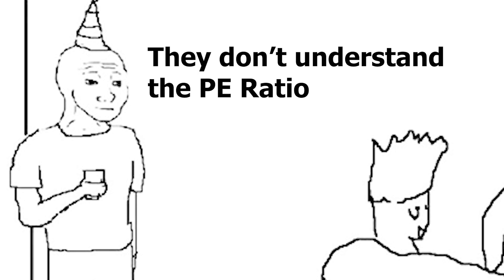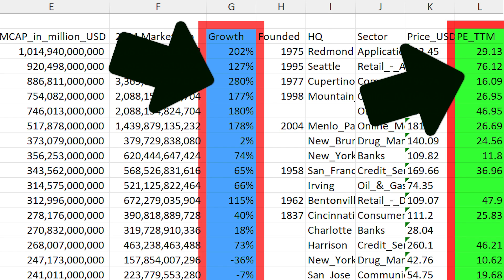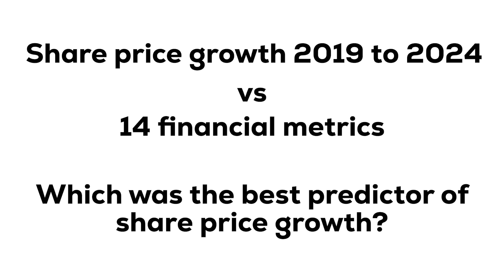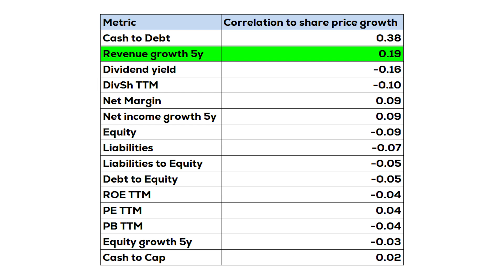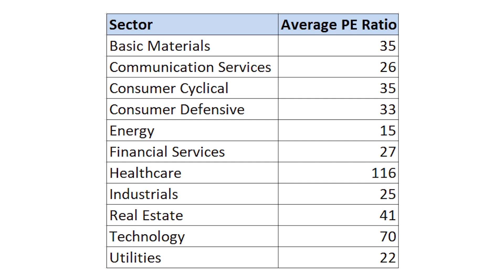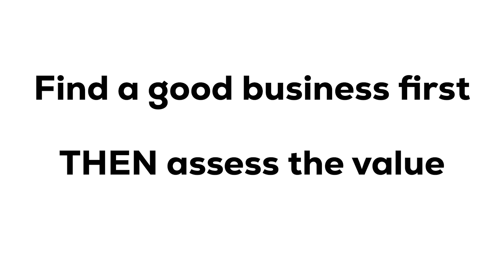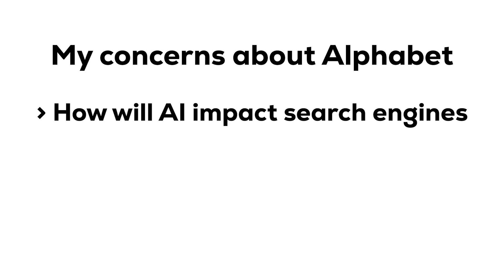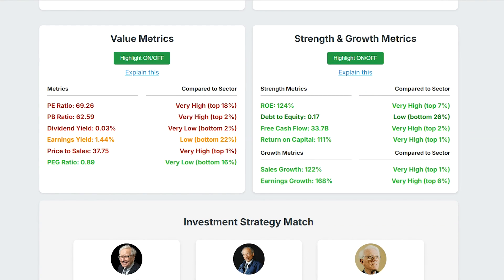You're Using PE Ratios Wrong...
Contents
00:00 - The PE Ratio
00:55 - PE Ratio vs Share Price Growth
02:56 - The Best Predictor of Share Price Growth
04:17 - How to Actually use the PE Ratio
07:10 - How to Find Stocks With The PE Ratio
07:58 - Two Current Examples